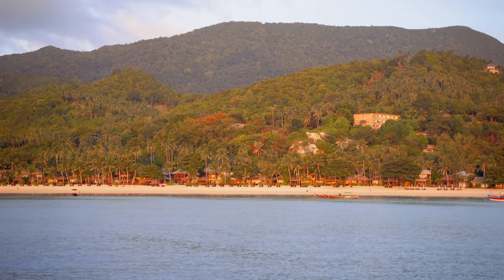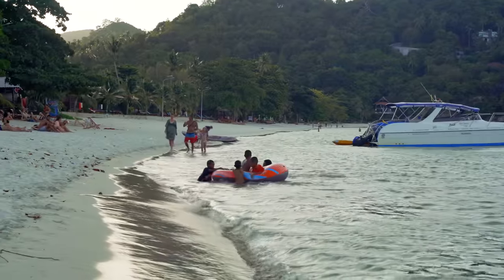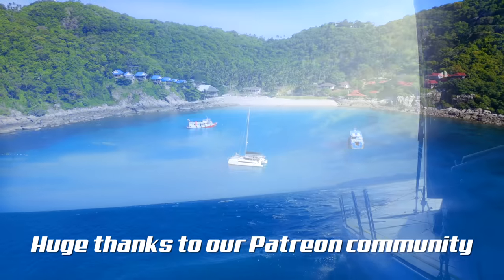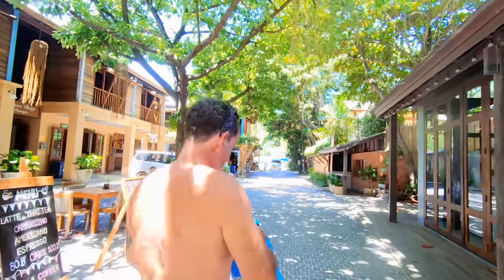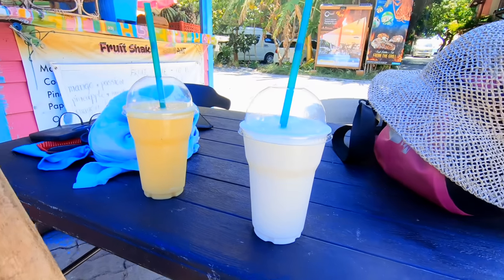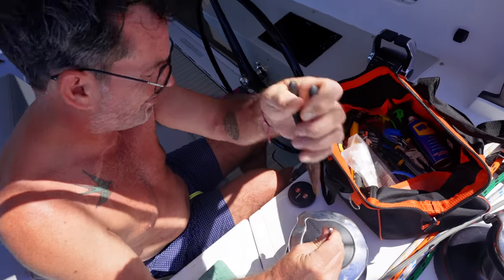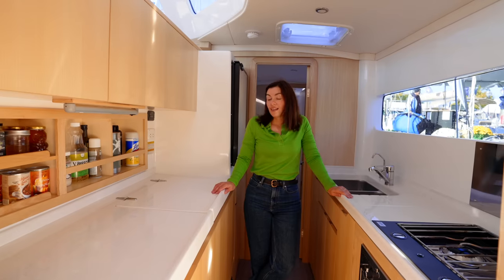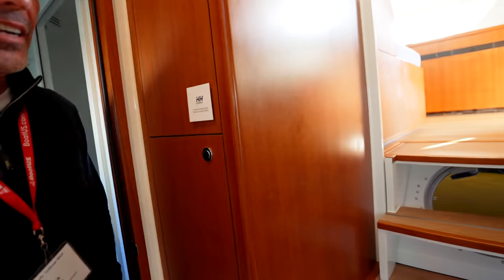Why We're Doing BOAT REPAIRS On Our Brand New Catamaran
Boat life = boat work, amiright? Just because our catamaran is brand new, doesn't mean we don't need to spend a lot of time doing repairs, maintenance and tweaks. In fact, Ruby Rose 2 needs a lot of setting up, so we're actually doing more boat work than normal. But what better place to get caught up on all our boat jobs, right? Koh Phangan is so chill and beautiful and the perfect place to base ourselves while we get Ruby Rose 2 perfected.

MUSIC
Artlist